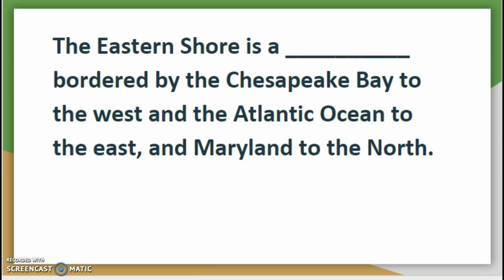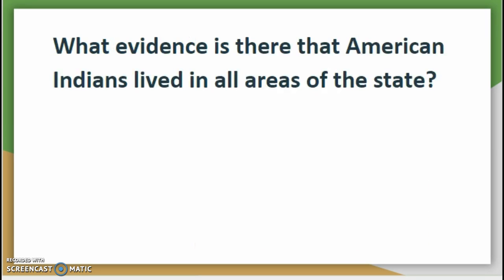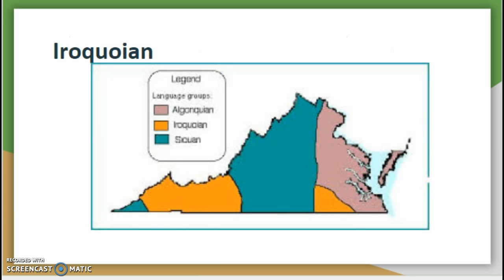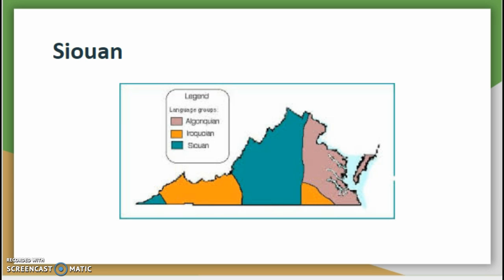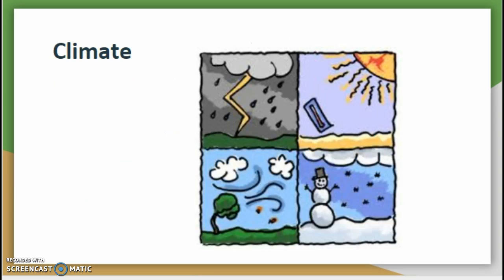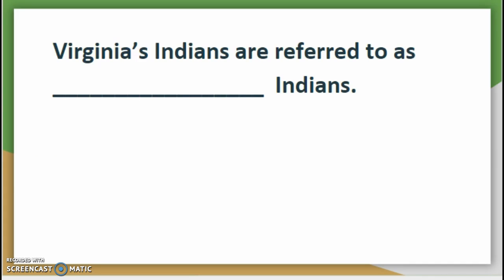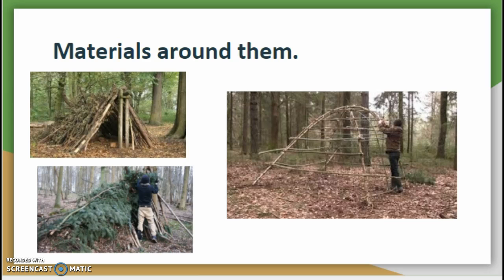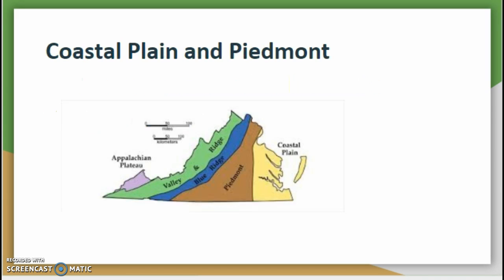Unit 2 Native Americans